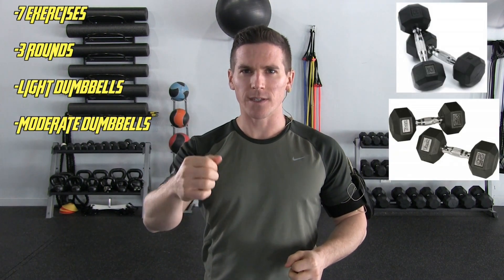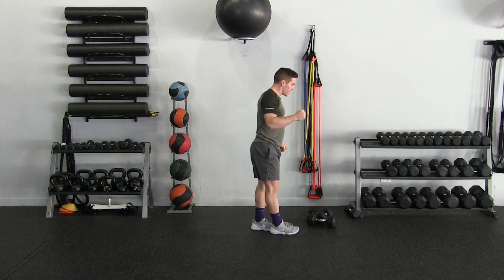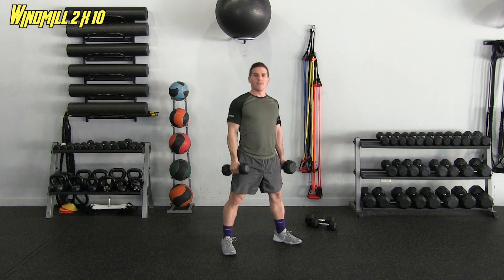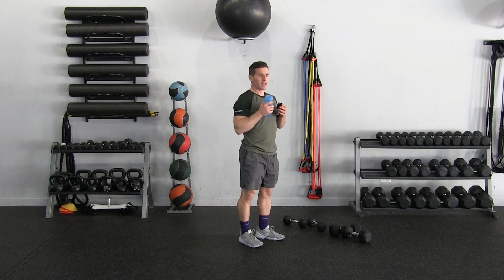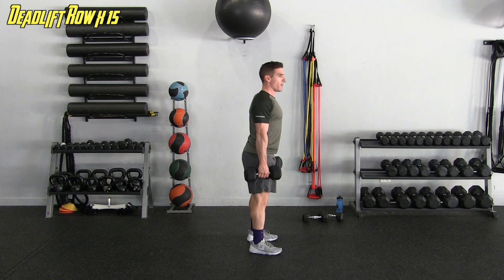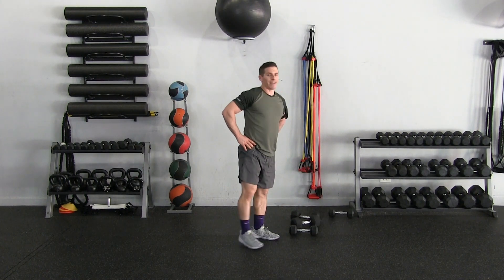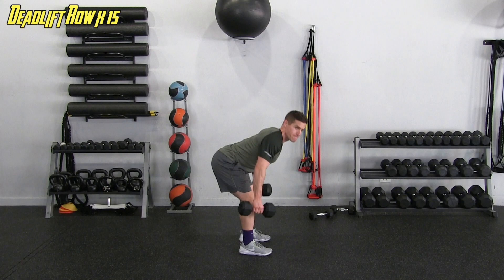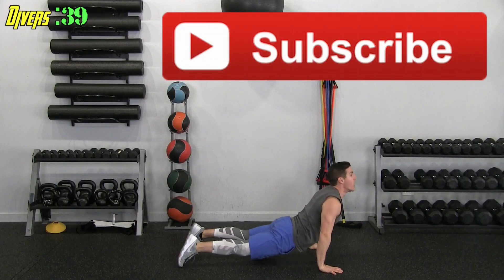total body strength workout with dumbbells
Get ready to kick some butt while working multiple planes, exerting maximum effort, and receiving maximum results.

-light dumbbells
-moderate weight dumbbells
-drive to push through